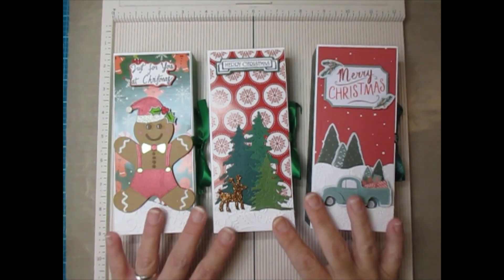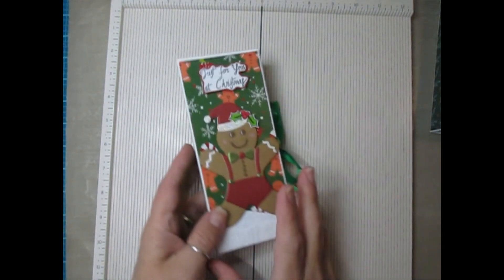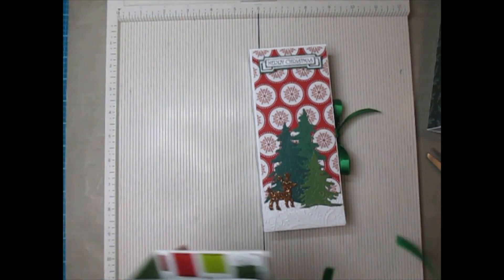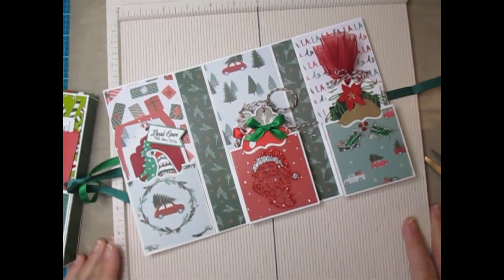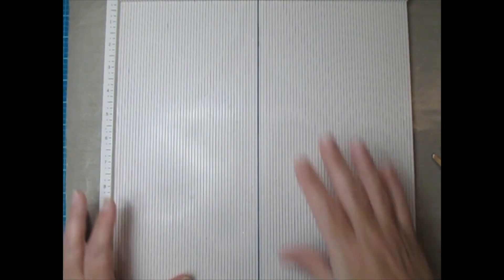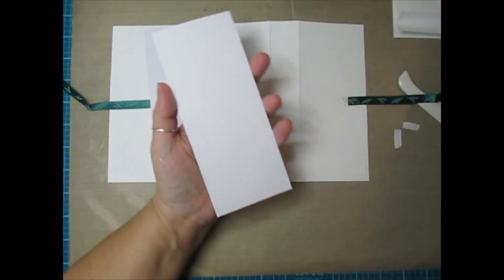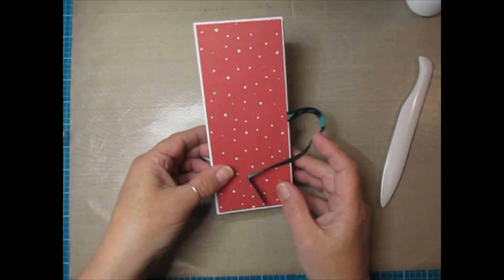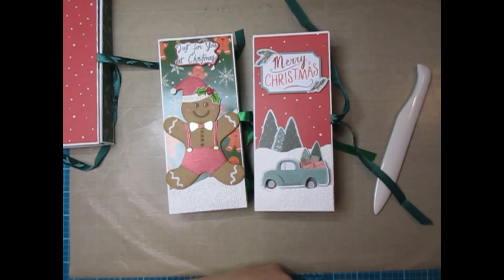Christmas Gift Box Folio #36 Jingle Jangle Christmas Series (2022)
*** Visit My Ebay Store where I have my handmade items & more.
I add new items daily~

***Gingerbread Dies~
Christmas papers~
Snowflake Embossing Folder~
Tree Dies~

***Some supplies we used to create our Tags:
White Gelly Roll Pen~
Momento Black Ink~
Stazon Black Ink~
Tag Dies~
Tag Dies~
Vintage Tag Dies~
Background Frame Die set~
16 0z Snow-tex~
4 oz Snow-tex~

Art Glitter Glue~
Score Board~
Double sided score Tape~
My Atg Scotch Tape runner~
Atg Tape refill~
Bone Folder for Scoring Paper~
Rotary Paper Trimmer~
My Rotary Material Cutter~
My Camera~
My Anna Griffin Die Cutting Machine~
Silicon Finger protectors~

***The content, ideas, & products on this YouTube Channel are intended for adults only.